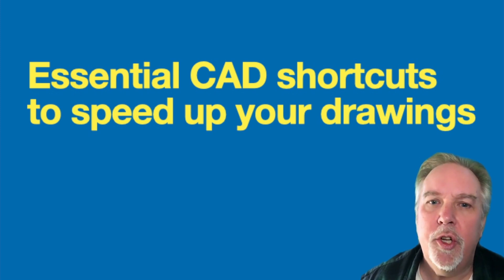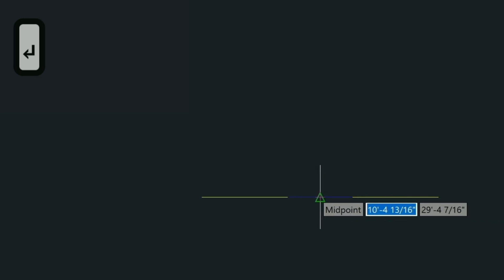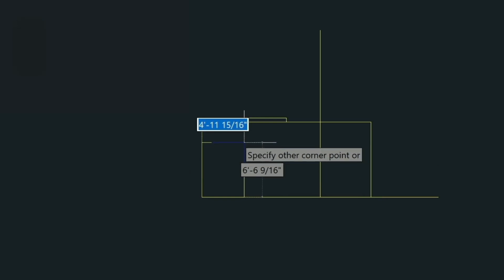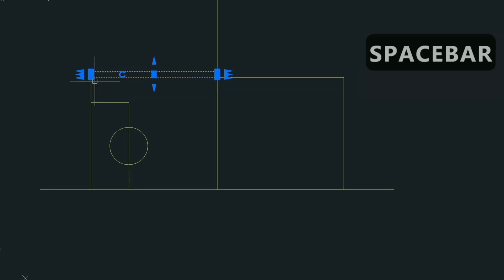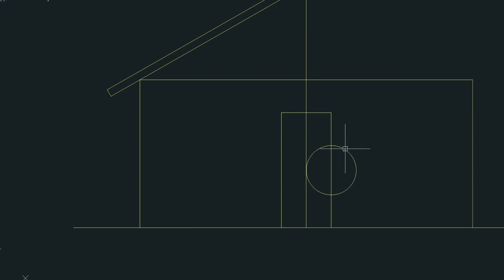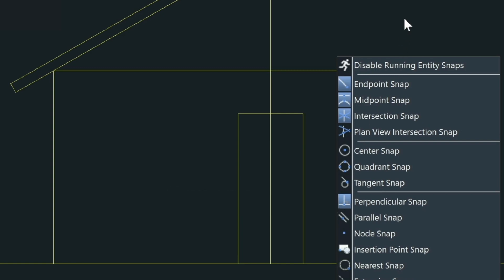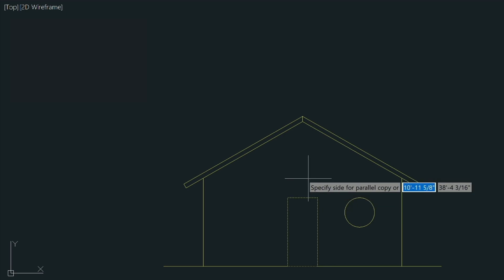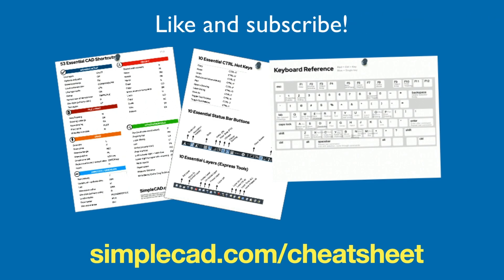Autocad shortcut keys - CAD beginner essentials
Hope you enjoyed my 12 min crash course on about shortcuts in AutoCAD. Even if you have used AutoCAD before, I hope this has been a good refresher for you.

Technically keyboard shortcuts are hot keys (key combinations) and commands are just commands. But all in all shortcuts in my opinion are quick ways to key around the menus and pulldowns - learning some of these shortcuts will make your cad days so much easier.

In the video you'll find:

00:00 Intro to CAD shortcuts
00:36 Lines, rectangles and circles
04:36 Osnaps and Grips
05:47 Autocad shortcut keys & commands (downloadable PDF)
08:37 Mirror, Explode, Erase, Trim and Offset

Techniques used:

Stay with the Command Line as you draw (use DYNMODE so commands can be entered are at your cursor)

Take advantage of Grips - use spacebar key to quickly move, rotate etc...

Make sure OSnaps are activated - activate on the ones you need.

Use the Status Bar (lower strip) is a shortcut in itself. Use it to quickly turn off and on  settings. Many are just one click or right click.